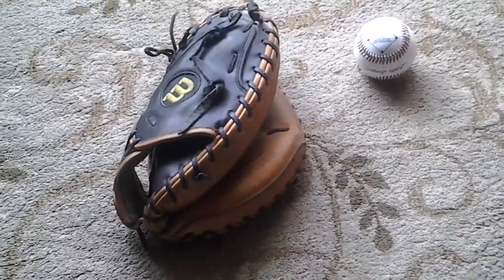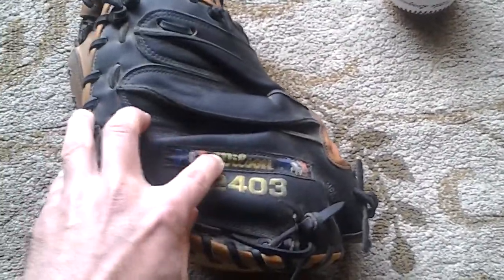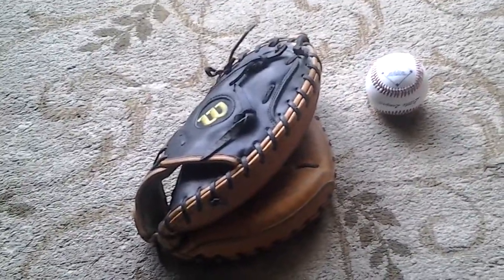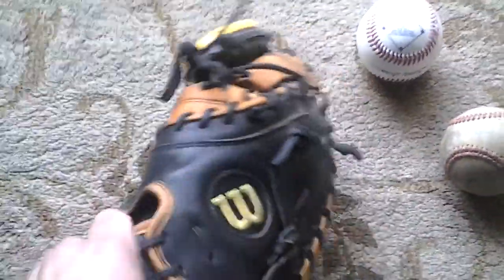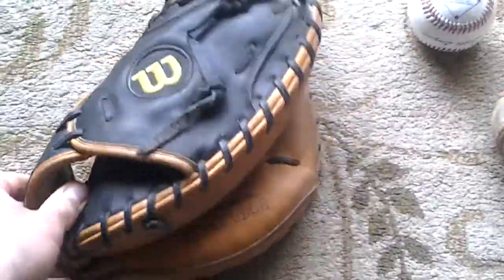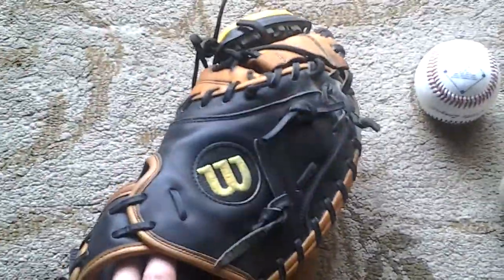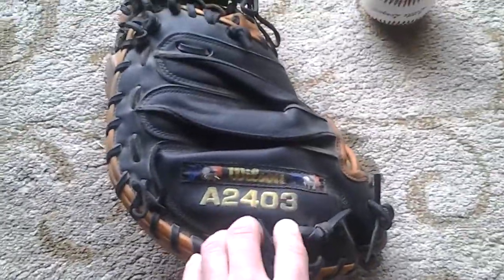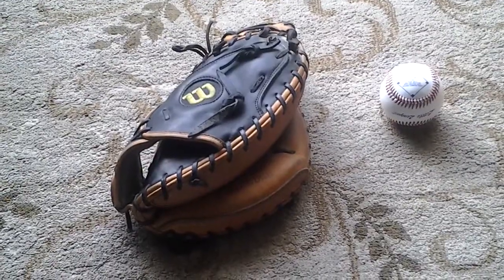Wilson A2403 Catcher's Glove (Pudge Model)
This is a different version of the A2000 catcher's mitt: the A2403 ("Pudge") designed for former MLB catcher, Ivan Rodriguez.